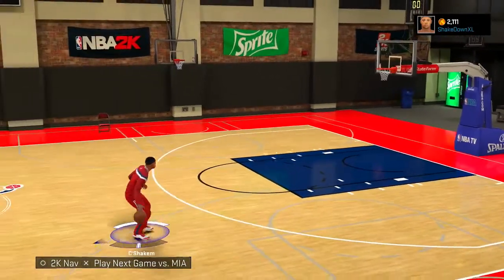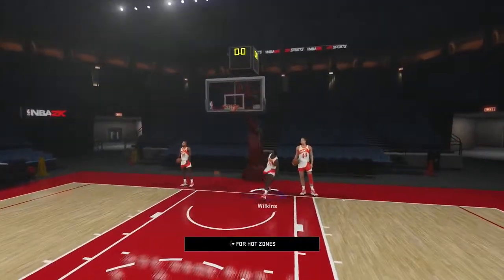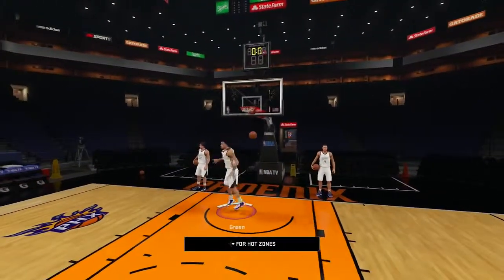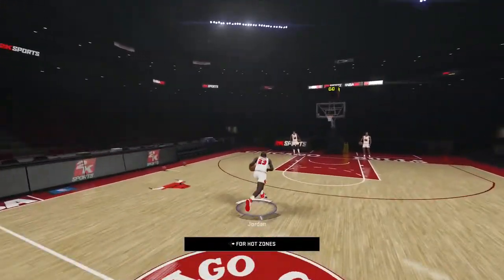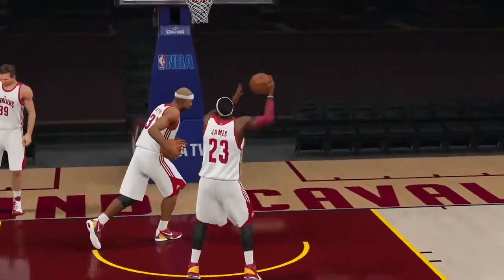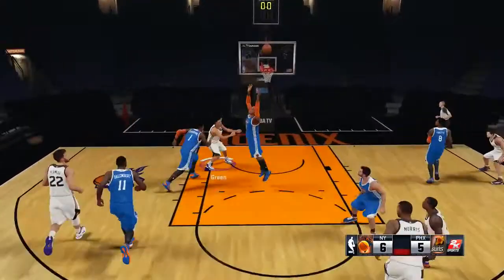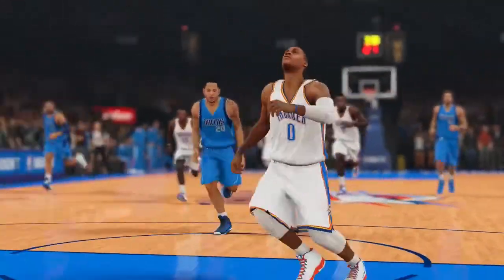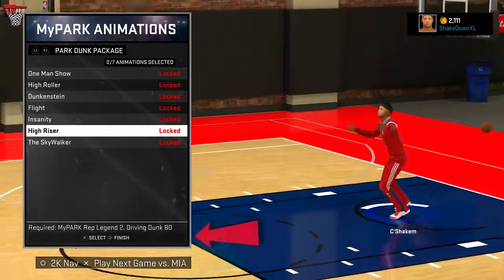NBA 2K15 Ultimate Dunking Tutorial How To do 360's, Putbacks, Alley Oops More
Explained by SHAKEDOWN